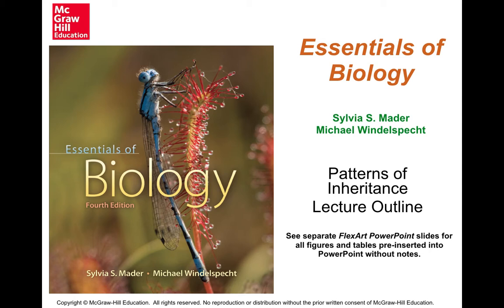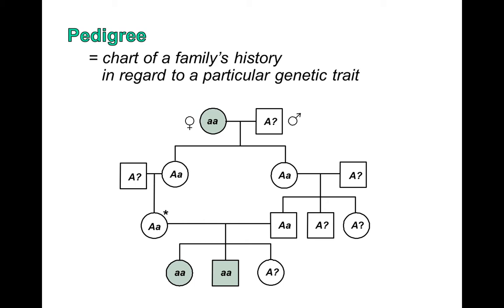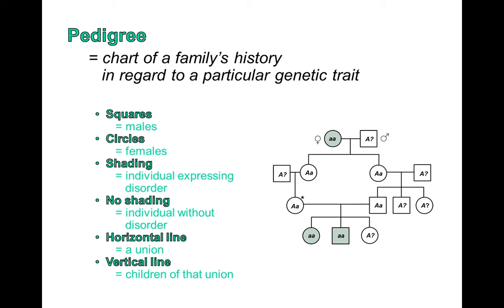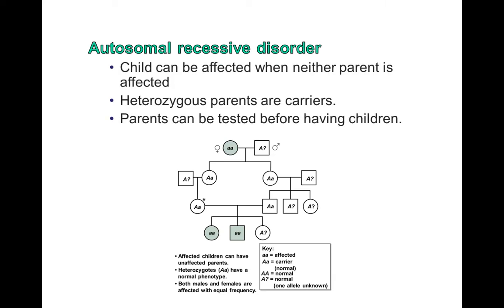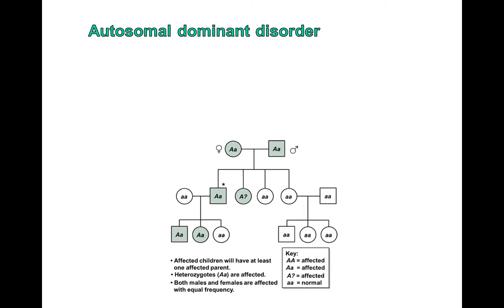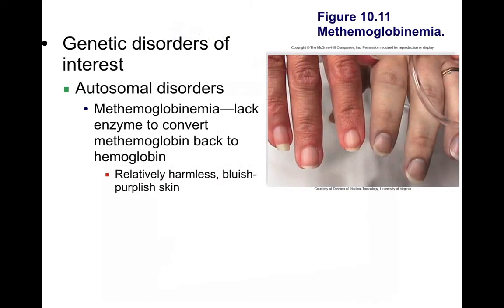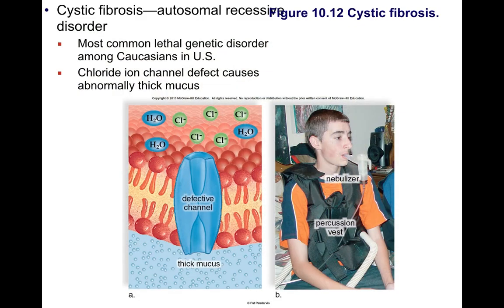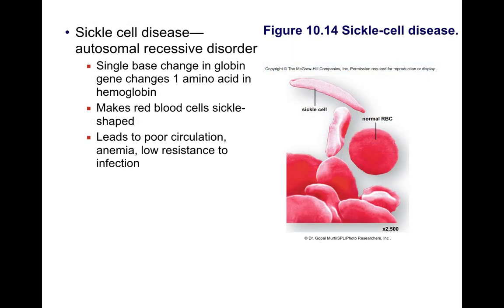BIO156 online / summer - Chapter 10 (part C): Mendel's Laws and humans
During this voice over presentation we will apply what we have learned, and relate it to actual human traits!

You will become familiar with what pedigrees are and why they are useful in genetics. We will also talk more about dominant and recessive characteristics. Our discussion of real world case examples takes us also back all the way to 1917s Russia, and working out the identity of Tsar's family members.